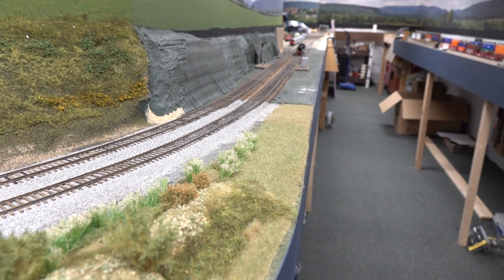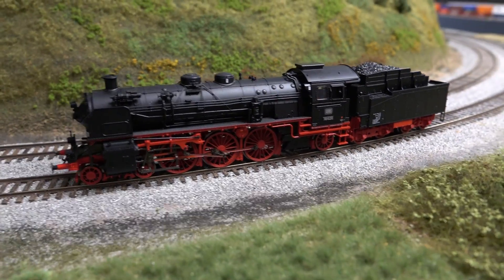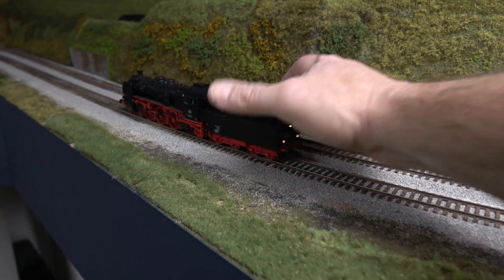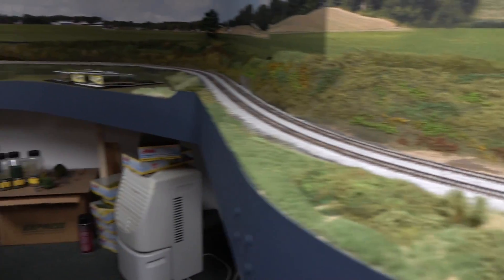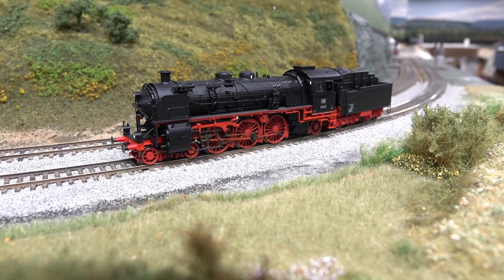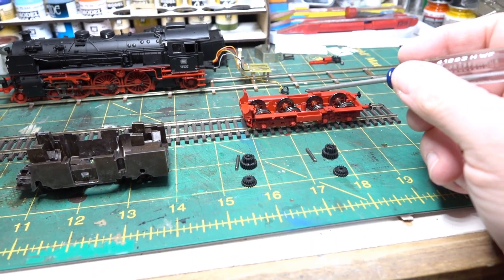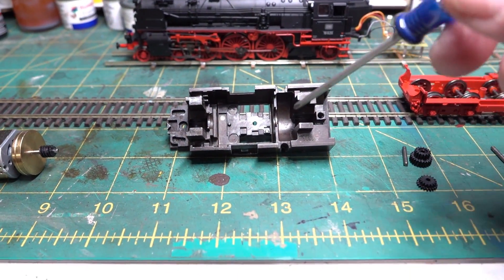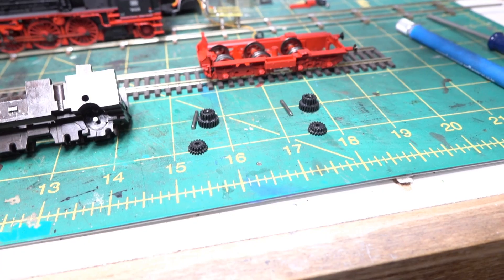HELP! Fleischmann BR 18 Issue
This video is posted as a request for help. My favorite Dampflok (steam engine!) is a Fleischmann Item 4118 German BR 18. The lok appears to have slipping gears in the tender, which is where the drive is located. I am hoping someone has experienced this issue either on this or a similarly driven Fleischmann lok and can advise how they fixed it.

I did disassemble the drive and all I can come up with is something with the gears. So I ordered some replacements direct from Fleischmann in the hopes that will fix the issue.

Has anyone run across this? I really like this lok and am hoping to get it fixed up so I can run it. It is too classy a steam engine to reside in a box!

I'll post a follow up once the new gears arrive and the problem is fixed...hopefully!